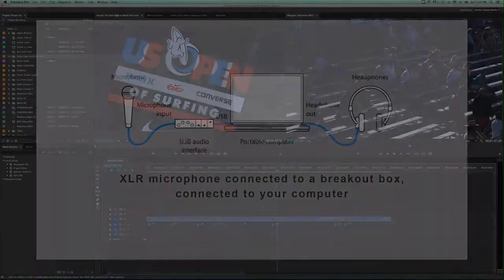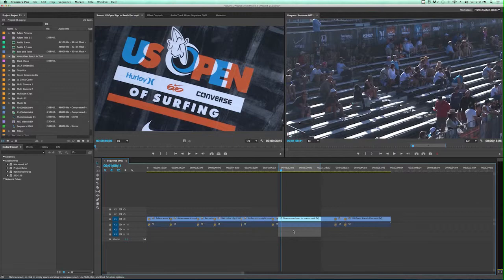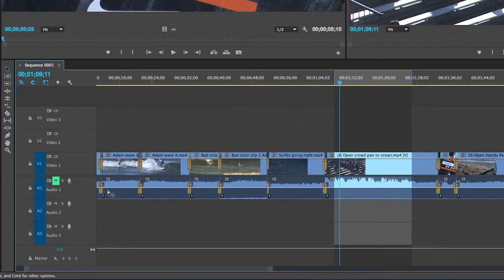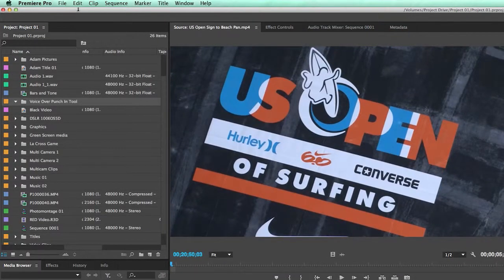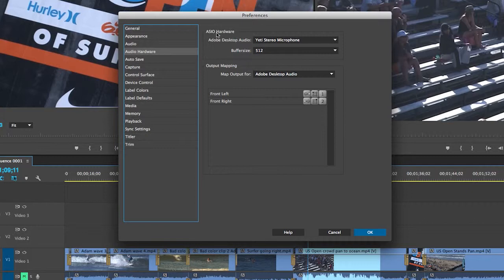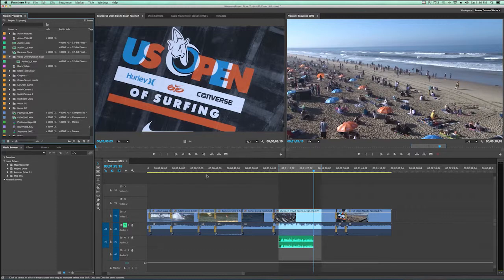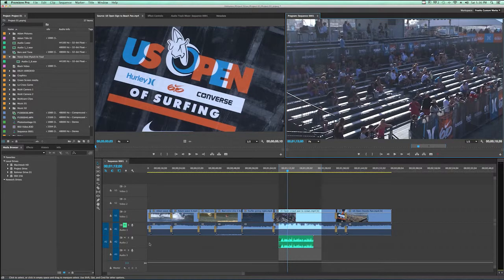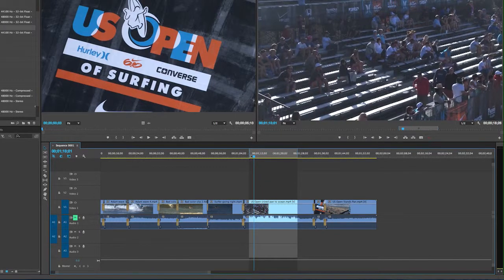35 Voice Over Punch In Tool